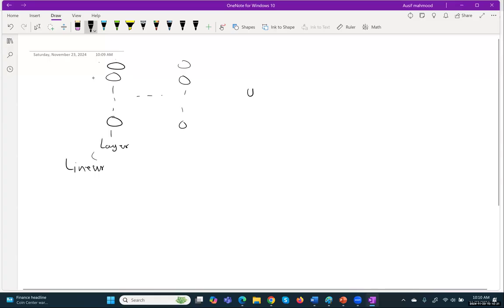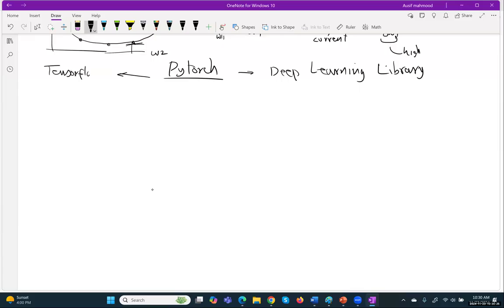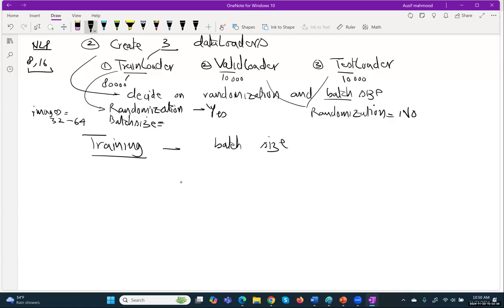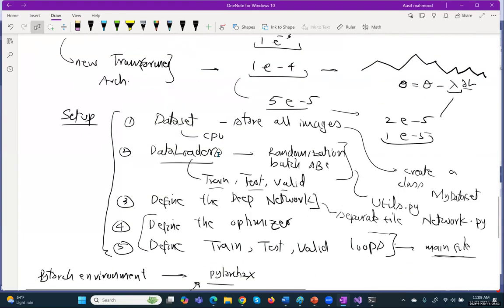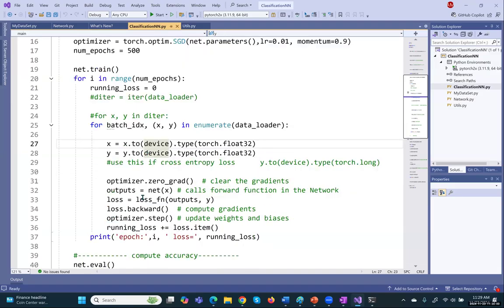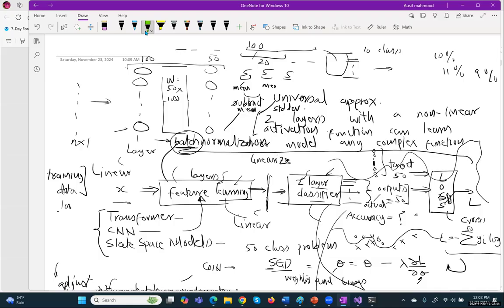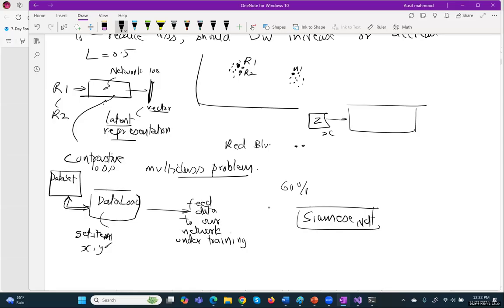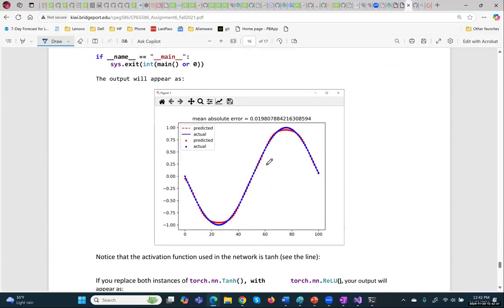Deep Learning 8